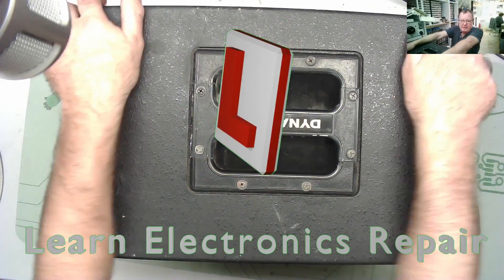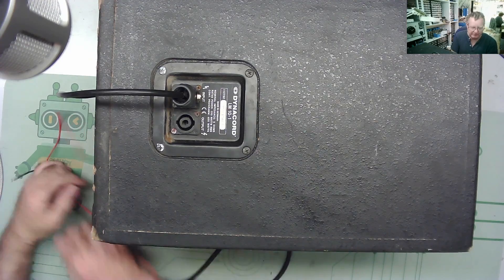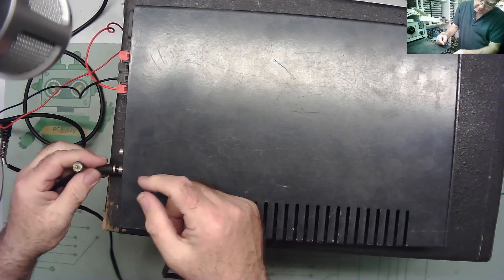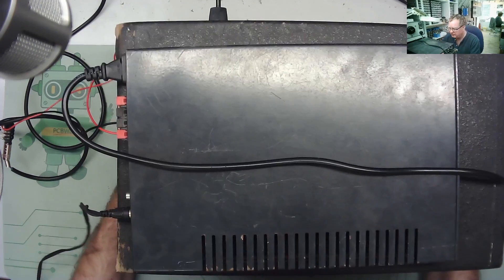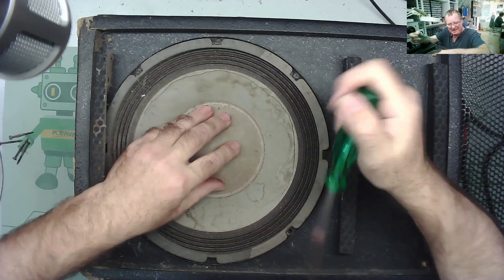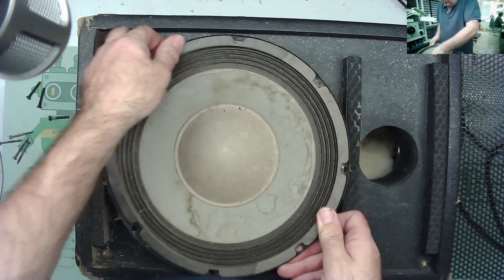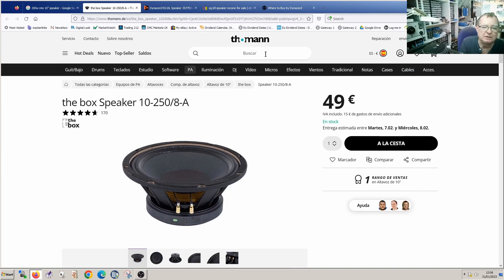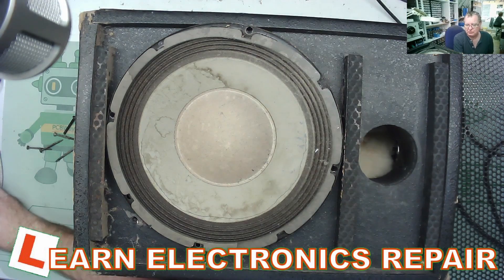Dynacord Blown Speaker Repair - Could You Fix It?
Oh dear, a customer brought me a Dynacord 250W Speaker to repair and I can't fix it!  Could you repair this one?

DM40C
Aneng AN870 (Same as Zoyi ZT219)
Zoyi ZT-DQ02
WinAPEX 268B Clamp Meter
VC480C+ MILLIOHM METER
MESR-100 ESR METER
XC6013L CAPACITOR METER
FNB58 USB ANALYZER
4KV Breakdown Tester
LED Backlight Tester
NI-210SC Curve Tracer
NI210SJ (cheaper option but watch my review)
PCI POST ANALYZER
FNIRSI 1014D SCOPE
NPS3010W 30V 10A PSU
Nice-Power Dual 120V 3A PSU
HR1520 Pro Short Killer
KSGER T12 Soldering Station
AIFEN-A9 PRO Soldering Station C115/C210/C245/C470
C470 Soldering Iron & Tips
QUICK 861DW
PROS'KIT SS-331H
Sequre HT140 Hot Tweezers
KADA 853B Preheater
FNIRSI SWM-10 Spot Welder
INFIRAY P2 PRO IR CAMERA + MACRO LENS
TOOLTOP ET13S THERMAL CAMERA METER
ET13S MACRO LENS
Trinocular Microscope
TOMLOV TM4K AF FLEX
TL866 II+ PROGRAMMER
NC-559-ASM FLUX
DESOLDER BRAID (I use size 8045)
HX-T100 SOLDER
ESD-11 TWEEZERS

Richard